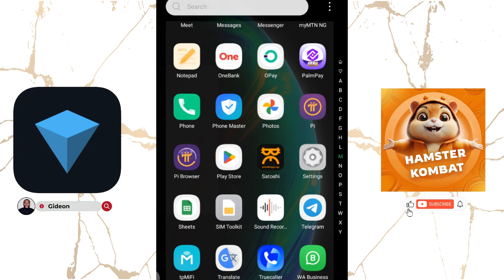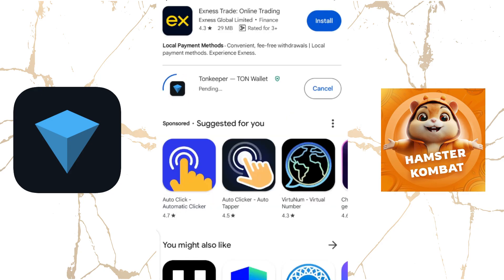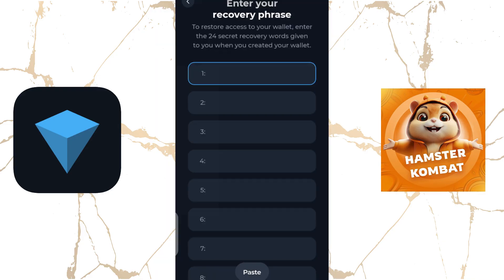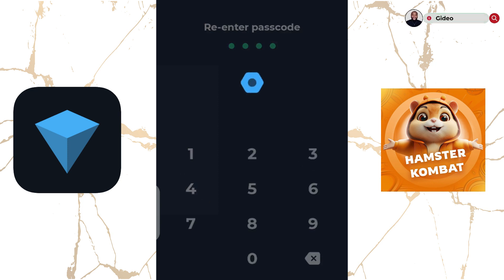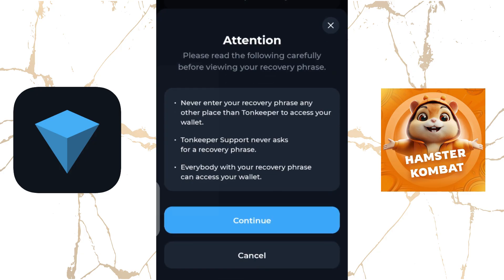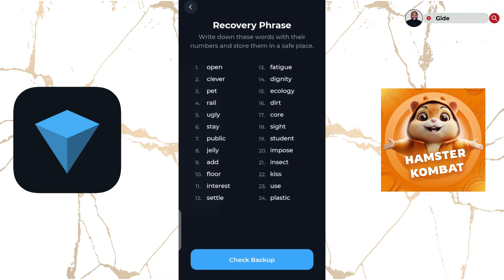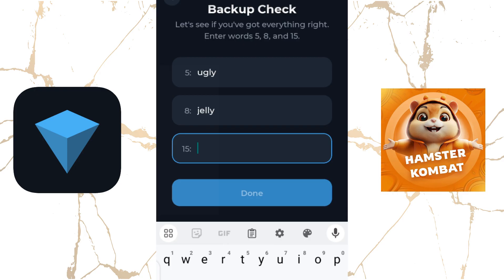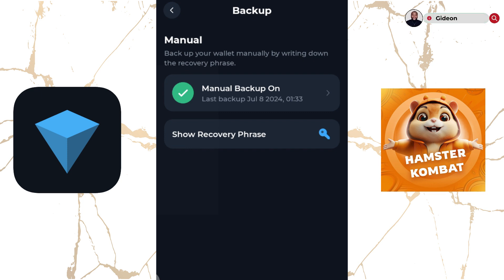GET PAID Form Hamster Kombat - How To Properly Create & Connect a Tonkeeper Wallet - Full Guide 2024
This video is your one-stop shop for setting up a Tonkeeper Wallet, the essential tool for storing and managing your TON coins.

We'll walk you through the entire process, step-by-step, in 2024. Learn how to:

Download and install the Tonkeeper Wallet app
Create a secure wallet with a strong passcode
Crucially: Backup your recovery phrase (keep this safe!)
Understand the Tonkeeper interface